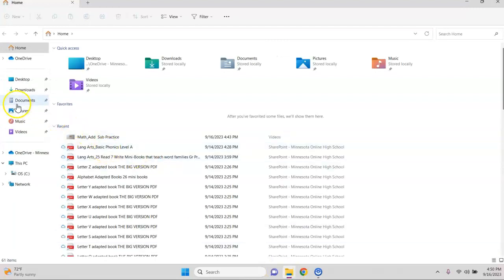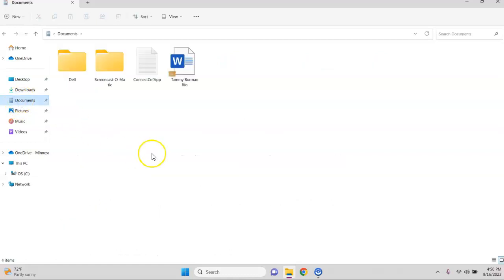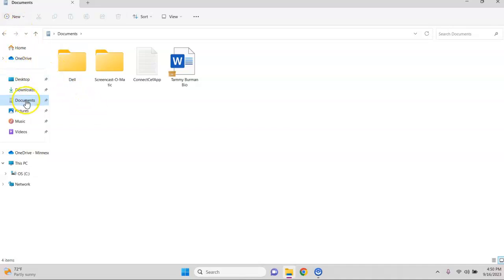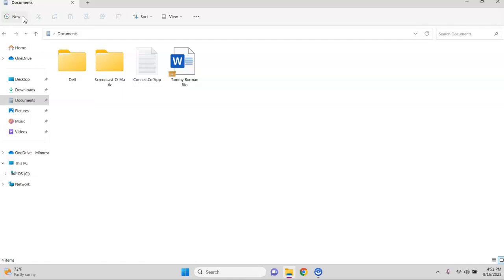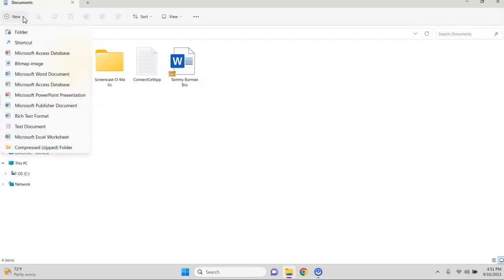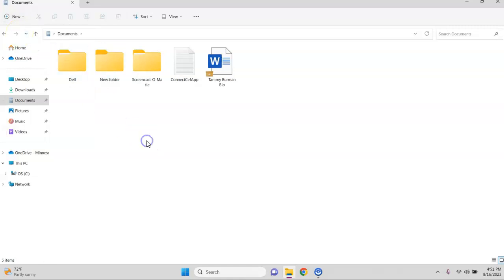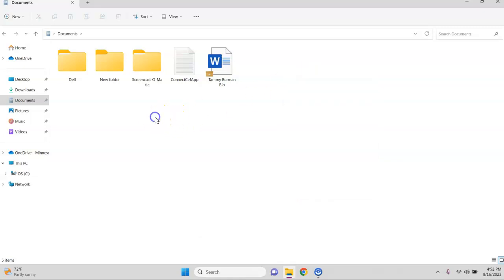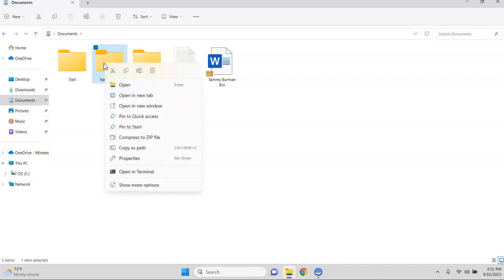How to make a folder